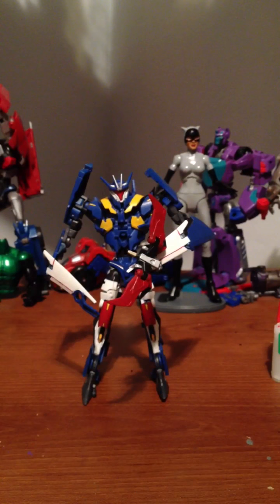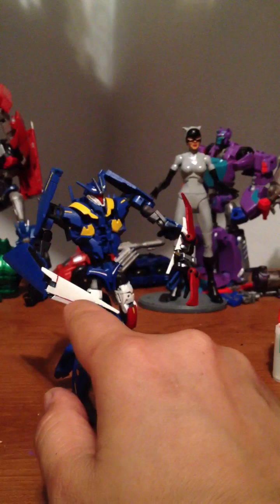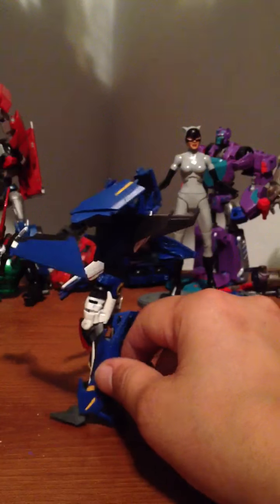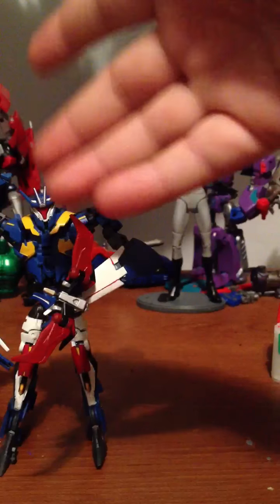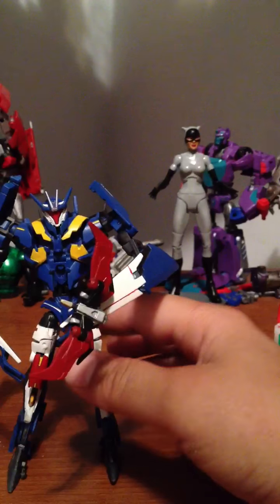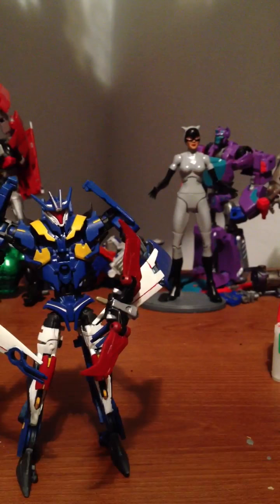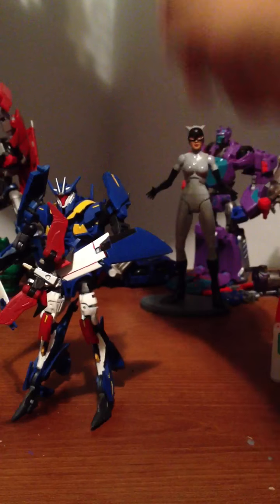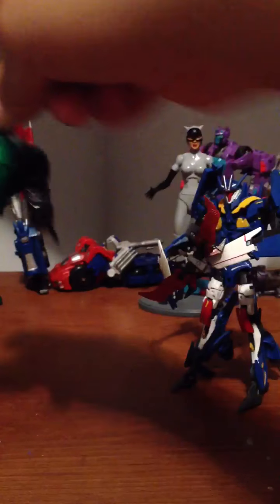Custom g1 inspired transformers prime RID soundwave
Had one of these figures just laying around so I slapped some paint on him